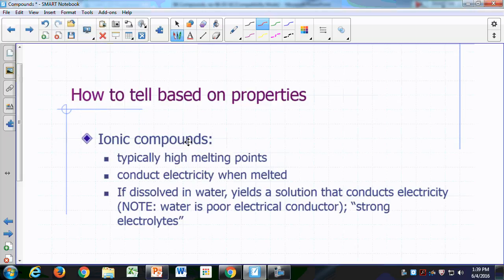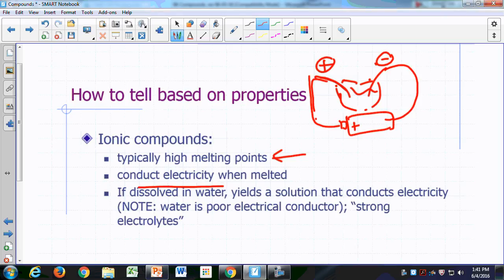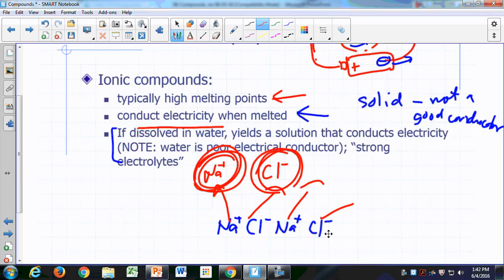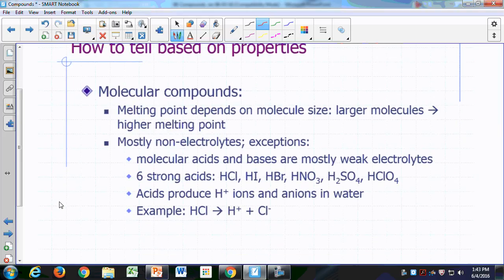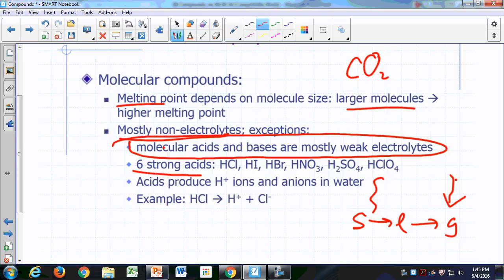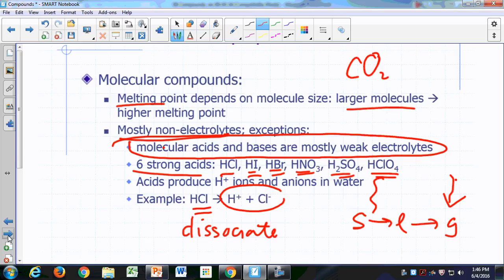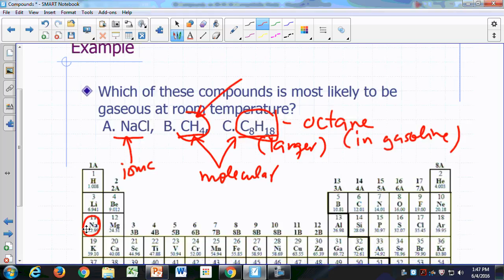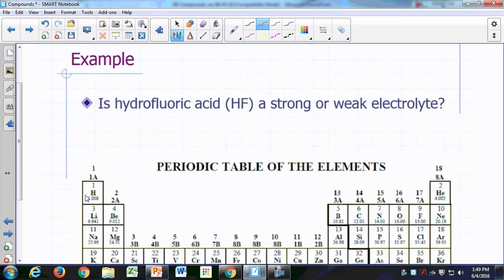Compounds 2 - Comparing General Properties of Ionic and Molecular Compounds - 9m:38s